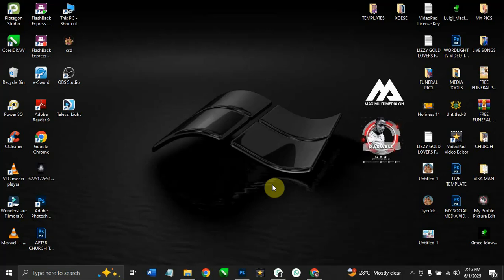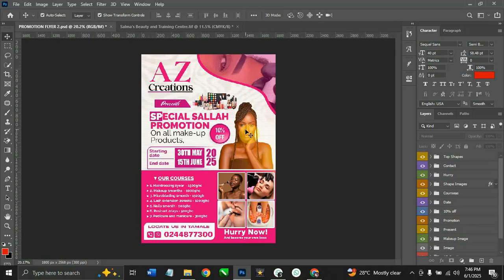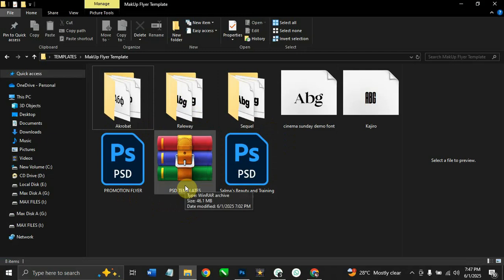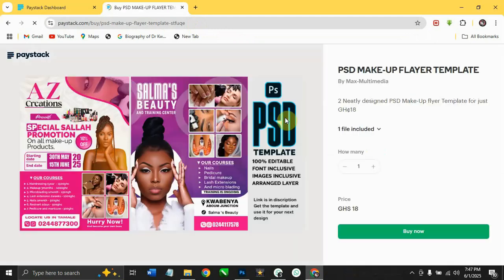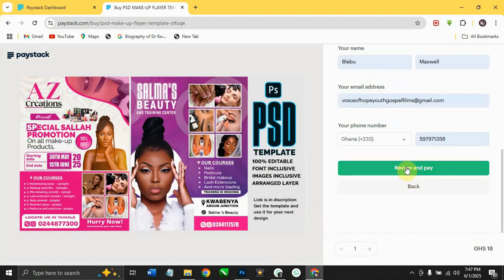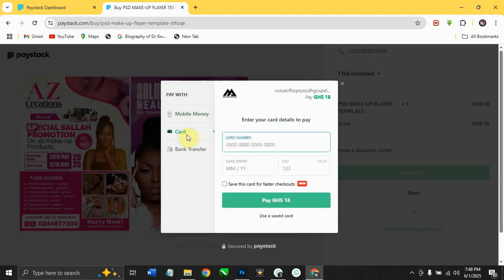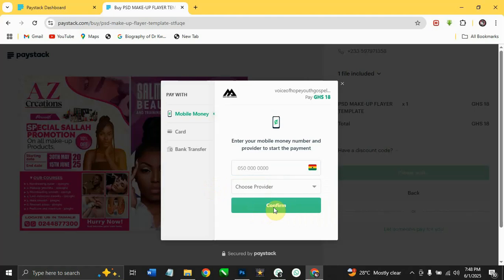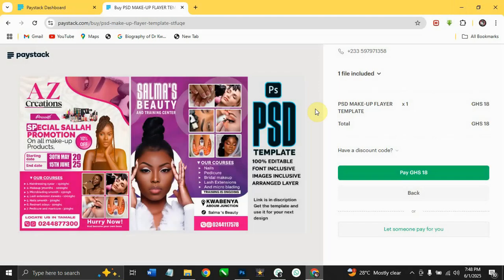PSD MAKE-UP FLYER TEMPLATE / 100% Editable | Fonts Inclusive | Images Inclusive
Use the link to access the files for just GHS18
Hurry now
Copy the link and past it in any search engine, Google search, Chrome etc.